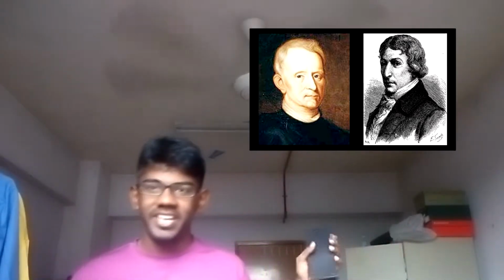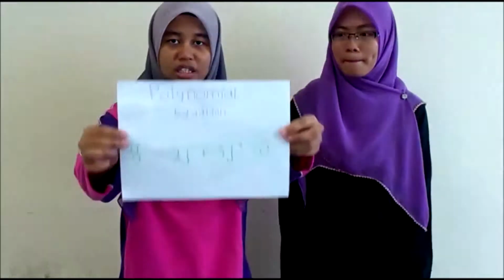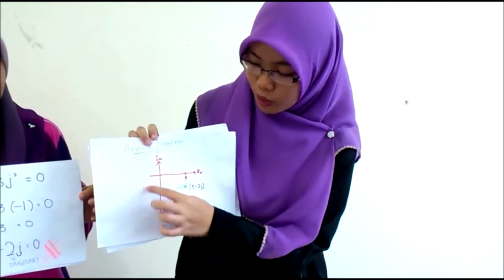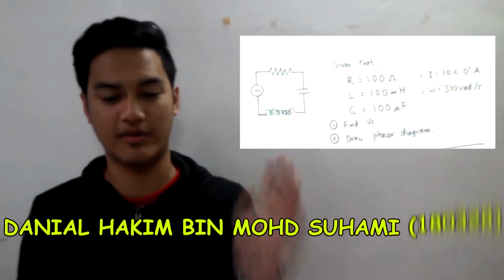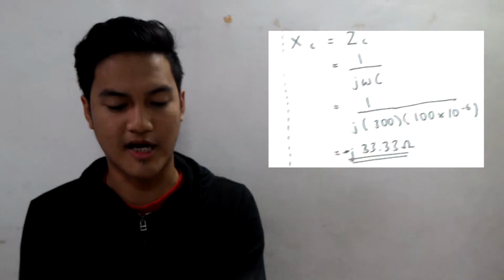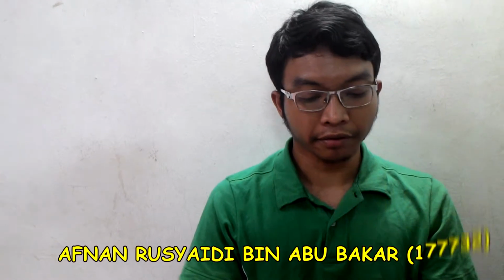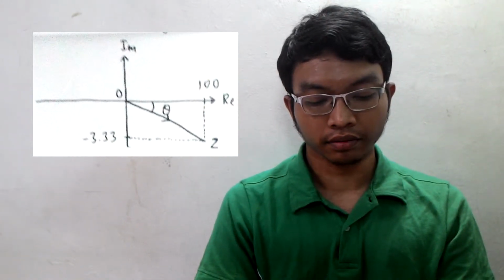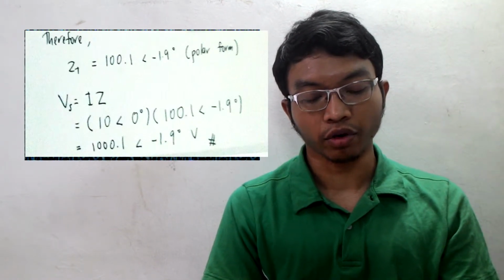GROUP 2 JEAN ROBERT ARGAND